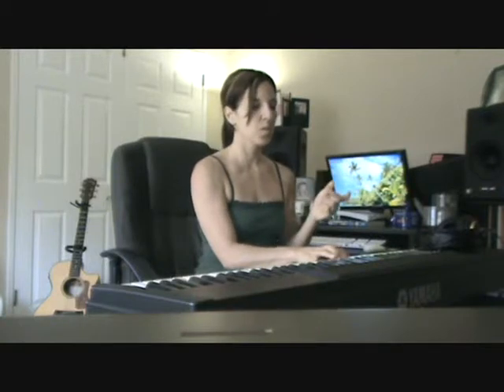Mini voice warmup session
Warm up your voice before rehearsing, recording or performing with these simple and powerful vocal exercises.  for more.